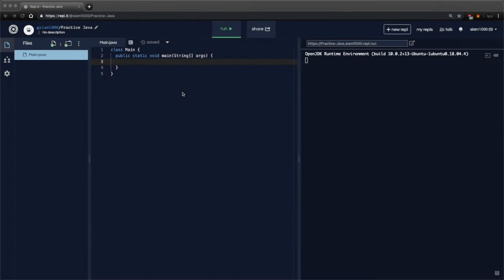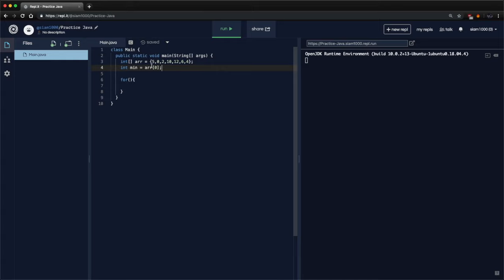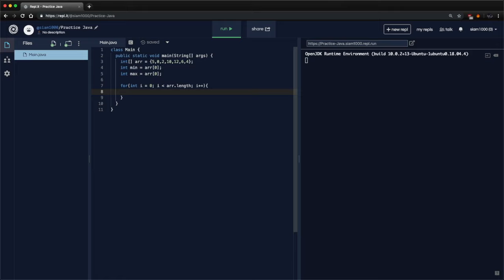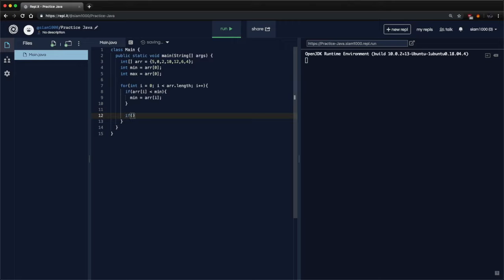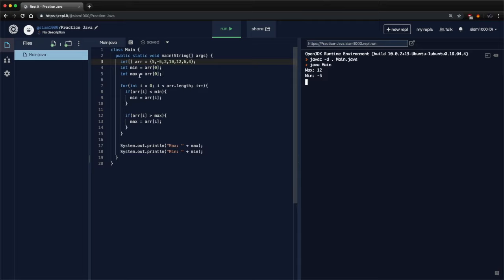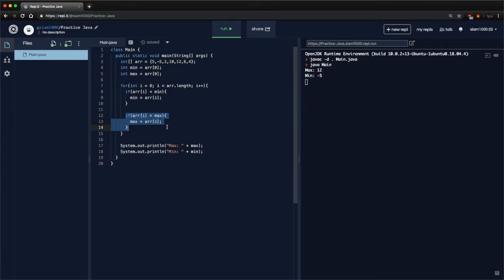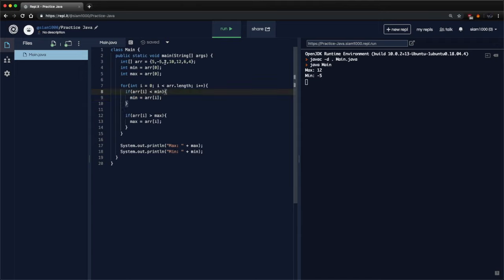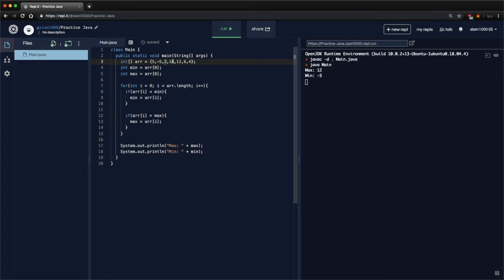Java - Min and Max Values in an Array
We now cover another practical Java coding question where if we are given an unsorted array of arbitrary (random) values; our objective is to find the minimum and maximum values in that array and print it out.